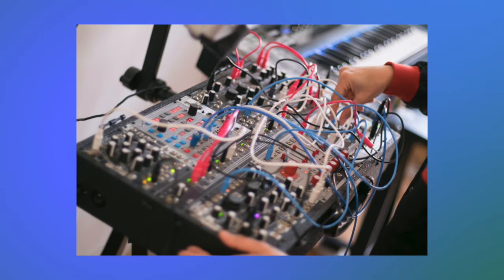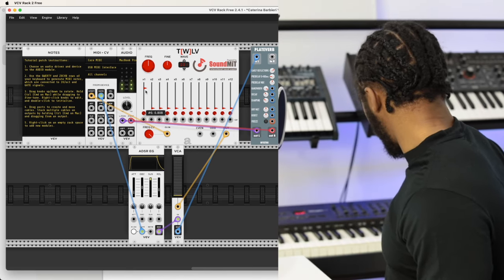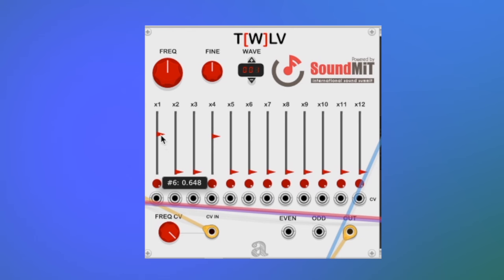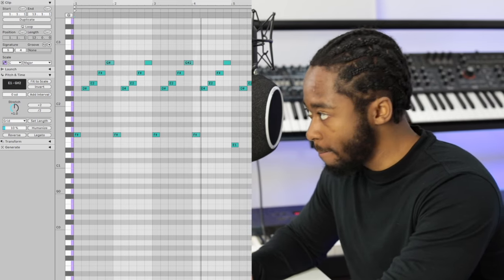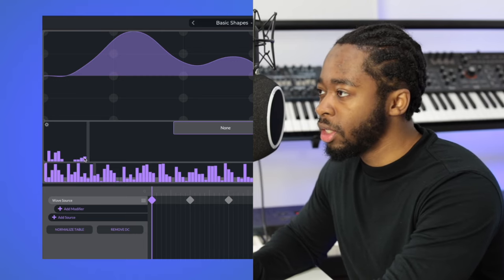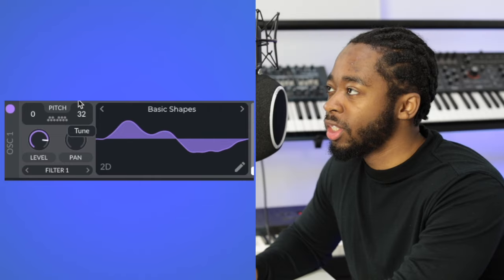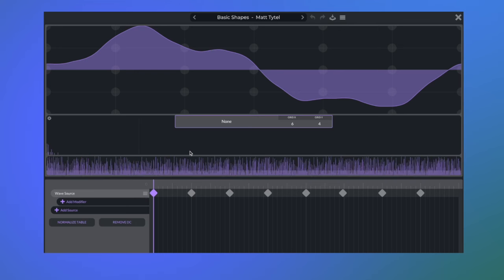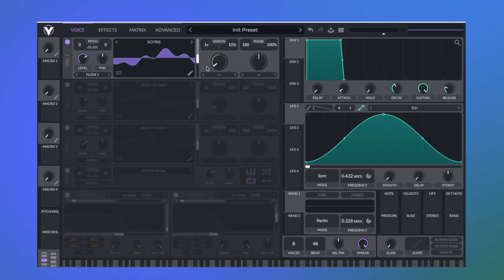Making Synths Like Caterina Barbieri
Intro - 0:00
VCV Rack - 0:28
SOTRS - 1:46
Gravity That Binds - 3:32
Preset Download - 4:25